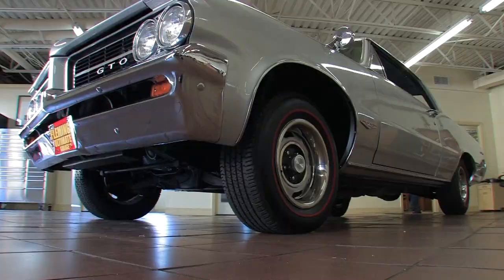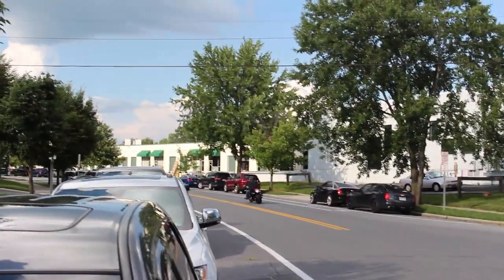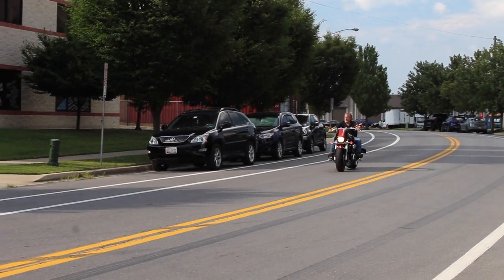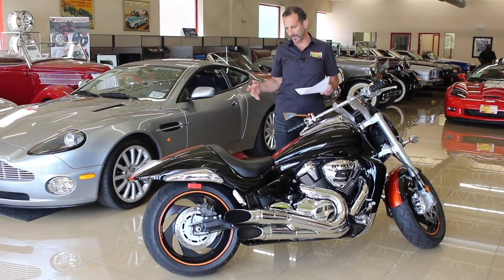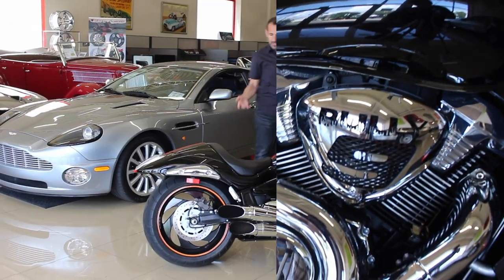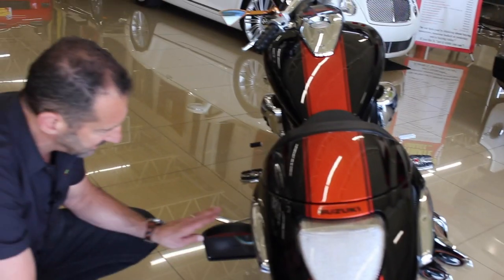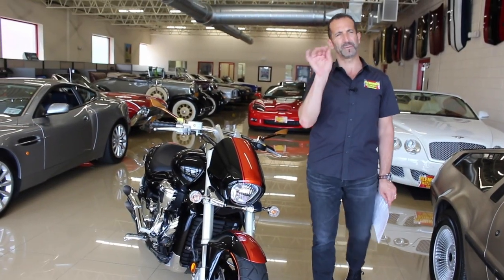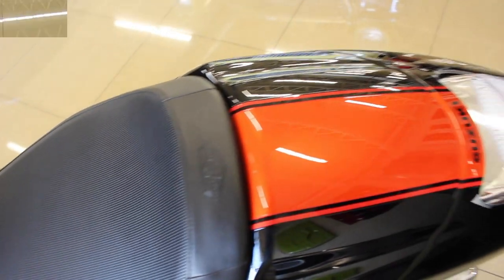2011 Suzuki Boulevard M109R for sale with test drive, driving sounds, and walk through video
'11 SUZUKI BOULEVARD M109R
• Garage Kept and Loved
• Only ridden 600 miles per year
• Original $14,499 MSRP
• Suzuki's Fuel Injected 109ci V-Twin @ 127 HP
• Upgraded Air Cleaner
• Close-Ratio 5-speed manual transmission
• Driveshaft Driven Final Drive
• Mirror Factory Glass Sparkle Black/Candy Max Orange paint professionally show waxed
• Factory gauges with 9K RPM Tach and 140MPH Speedo
• Upgraded Foot Pegs and Rear-View Mirrors
• Front & Rear Disc Brakes w/ Cross-Drilled Rotors
• 18” Black Alloys w/ Orange Pin Stripe with High-Speed Radials
• Custom Exhaust Tips